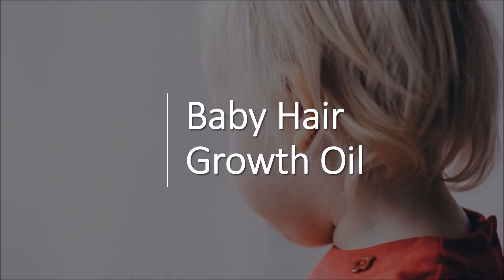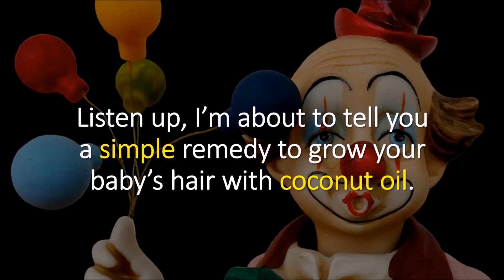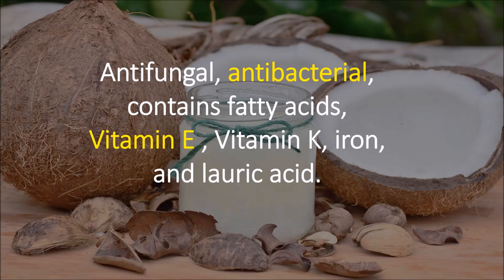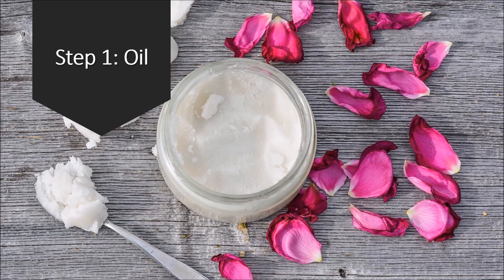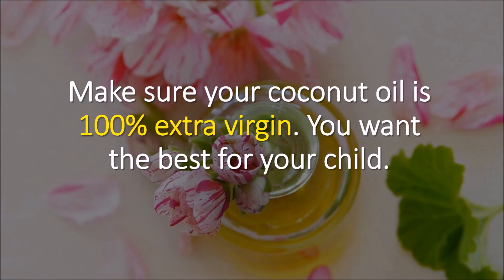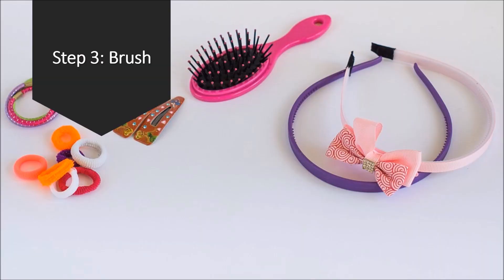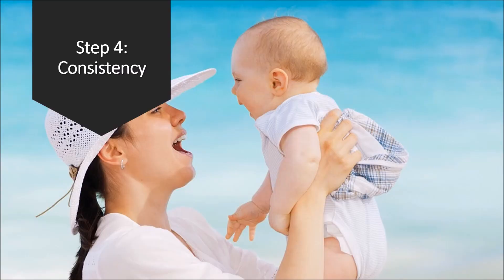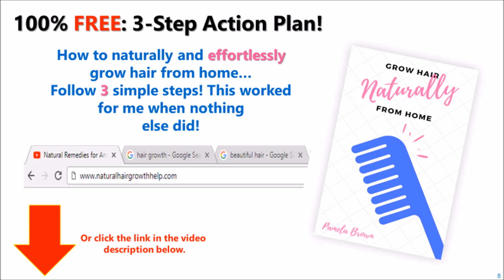How to Grow Your Baby's Hair Faster: Baby Hair Growth Oil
Having trouble finding the best hair oil for babies hair growth? Look no more! This video provides the best coconut oil for baby hair growth, as well as natural hair products for babies.